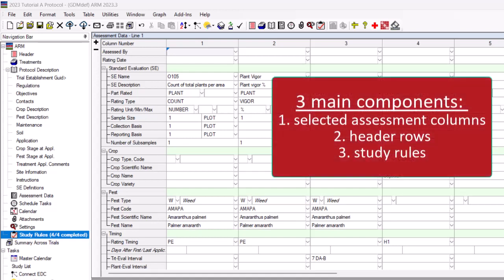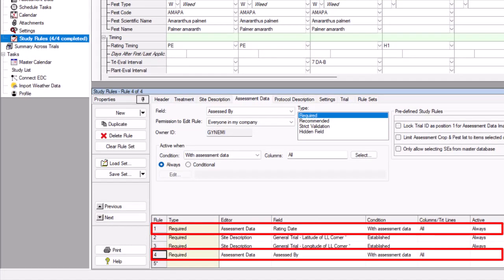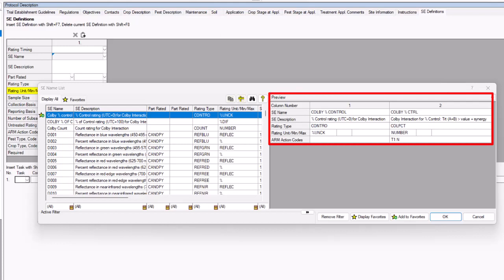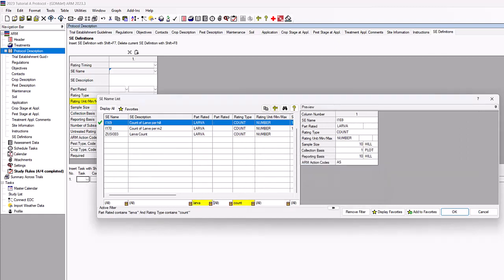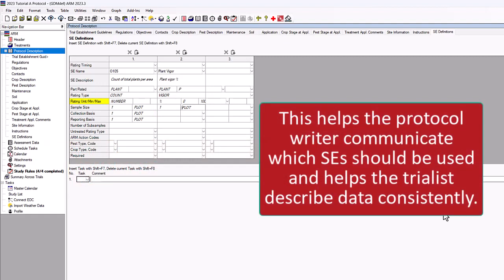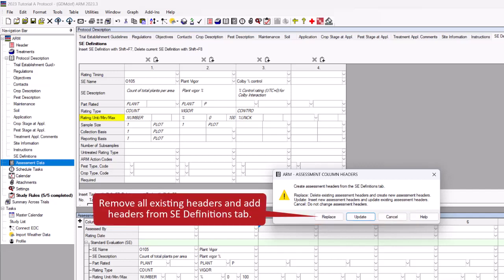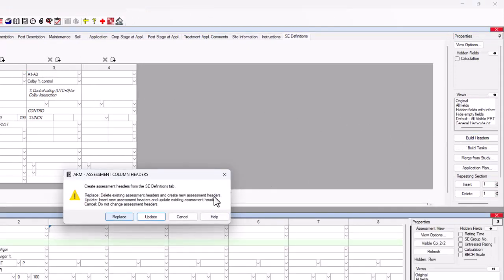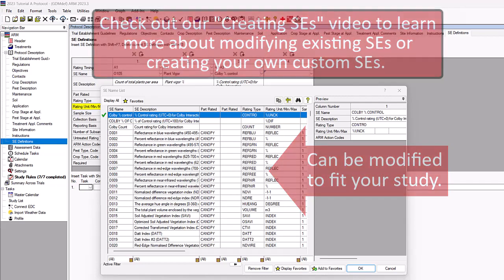Basics of Standard Evaluations (SEs)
This video will demonstrate how to utilize Standard Evaluations to save time and improve data consistency.

A Standard Evaluation, or SE, is a standardized rating to be performed. The user creates a file that saves the header description for an assessment.